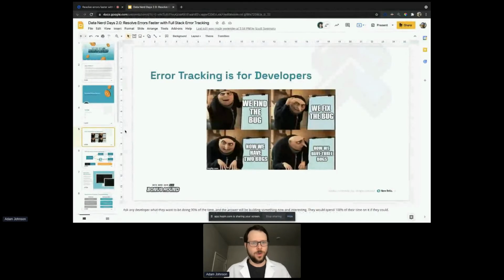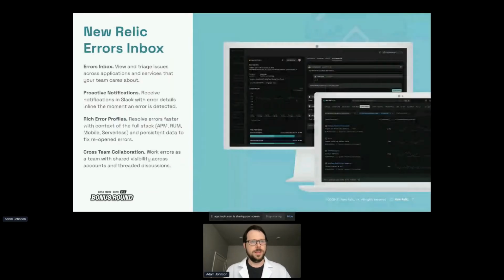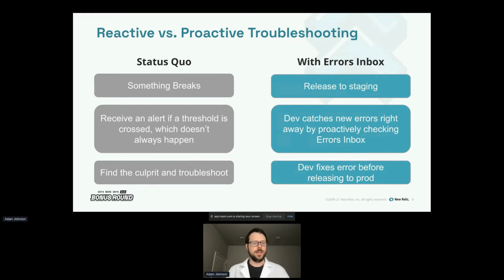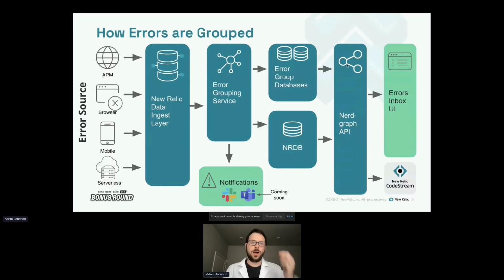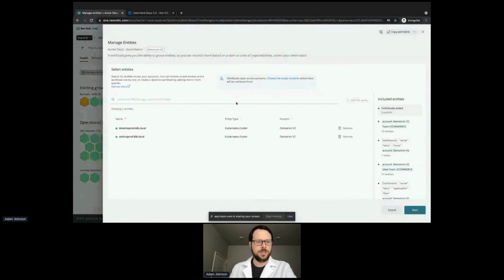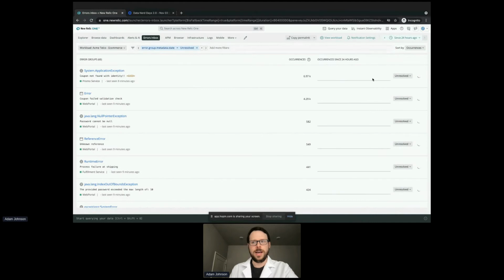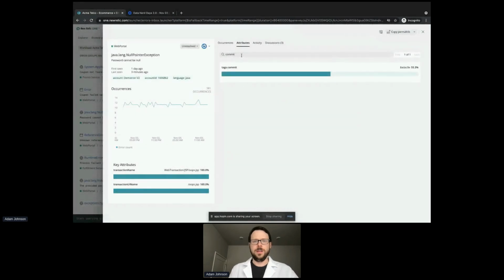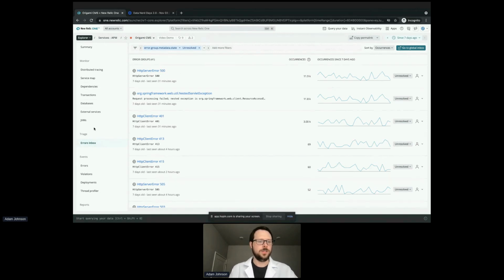Resolve Errors Faster with Full Stack Error Tracking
As a developer, you know how painful getting to the root cause of errors can be. See how error tracking can be embedded in your CI/CD processes so you can ship better code.

Learn how Errors Inbox, New Relic’s error tracking solution, cuts down on context switching and integrates with CodeStream to make detecting, triaging, and resolving errors faster.

Session Track: Warp Zone; Topic: Errors Inbox, Workloads, CodeStream; Presenter: Adam Johnson;